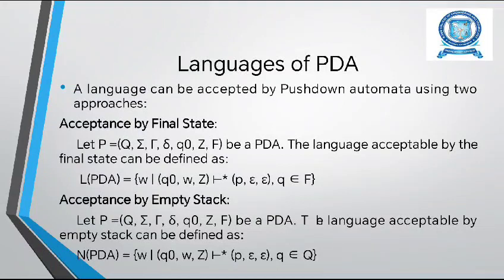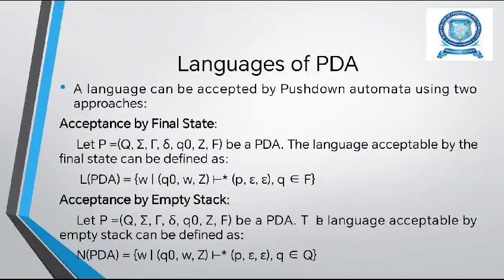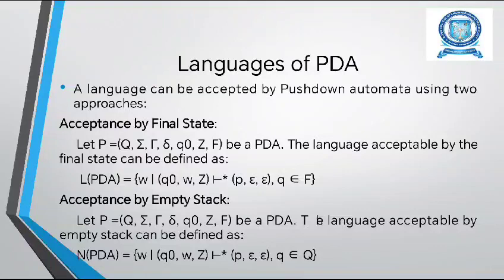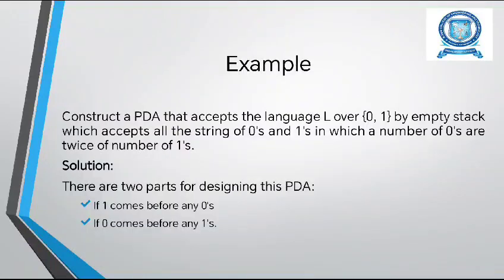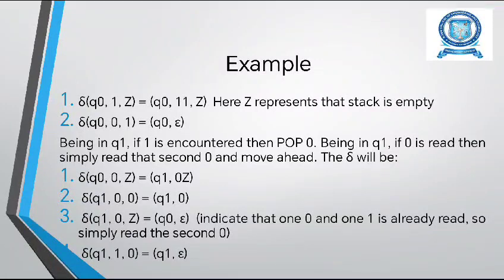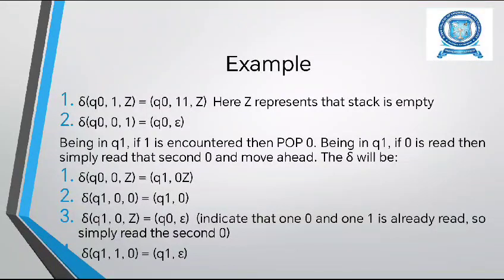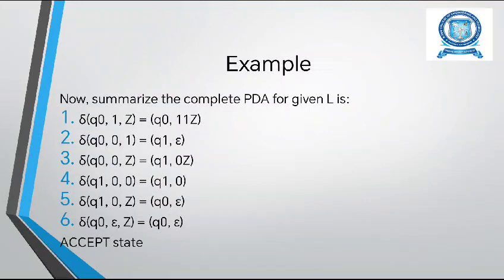Languages of Pushdown Automata